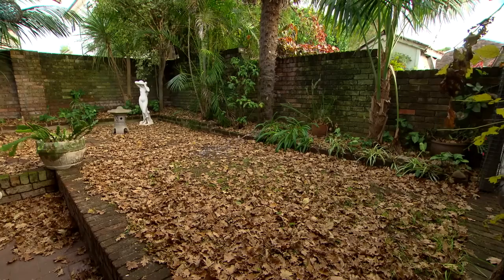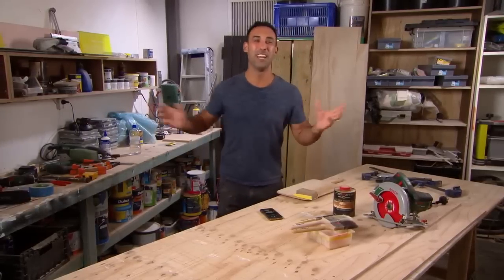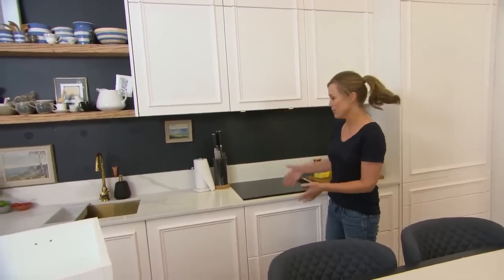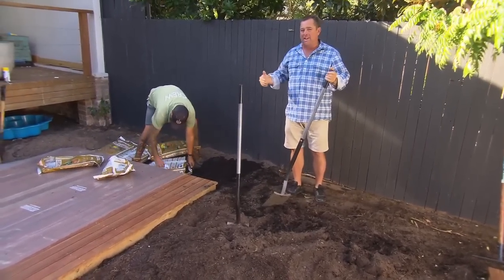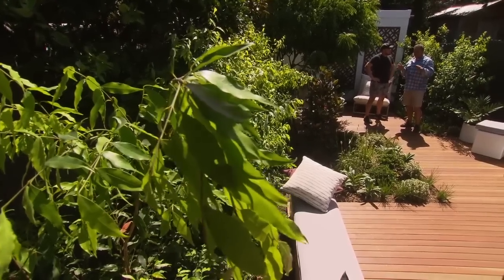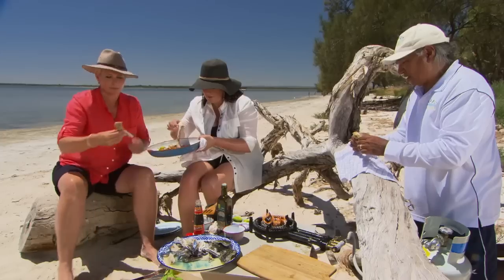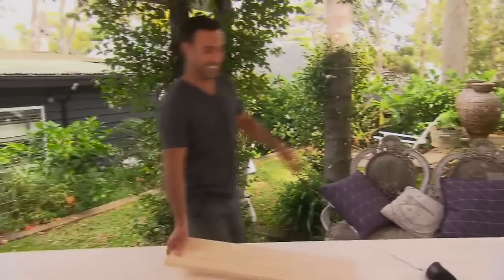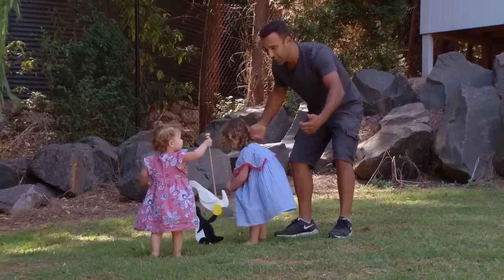SEO1 EP06 | Great Home Ideas